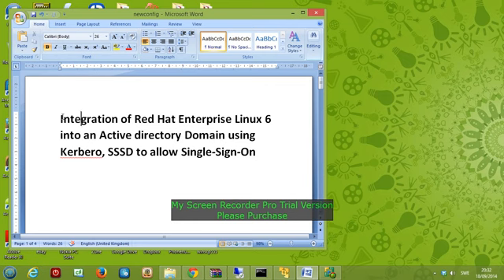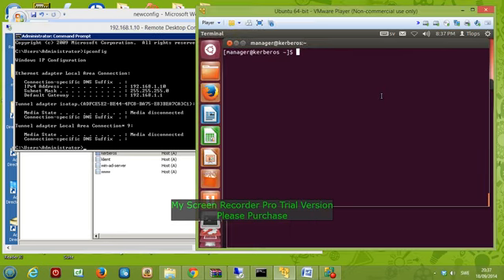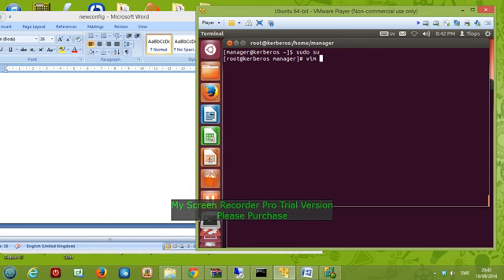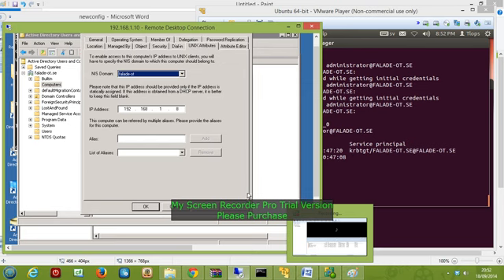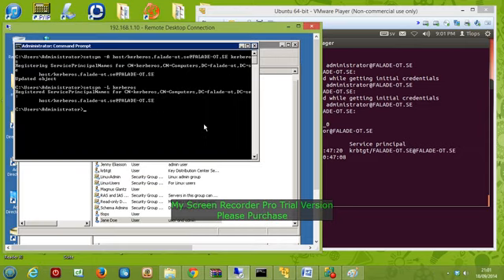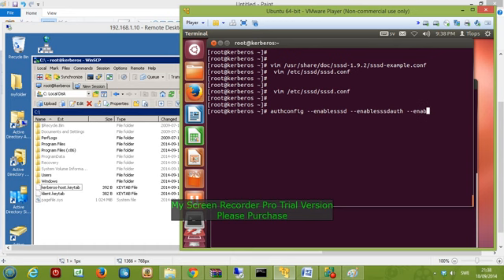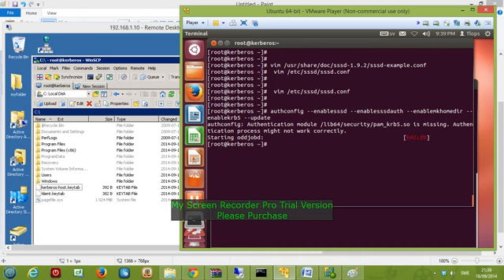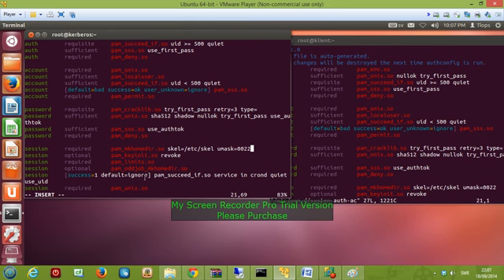Integration of RHEL6 into AD domain using kerberos SSSD for single-sign-on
I used the following links, they will help you to understand the concept, if you plan to deploy this.

if you are following this tutorial, at video point 50:17 the command should be
# authconfig --enablesssd --enablesssdauth --enablemkhomedir --update

so you leave out the --enablekbr5 option, that was the cause of the problem at the end of the video.